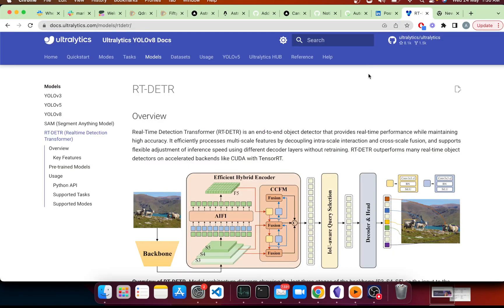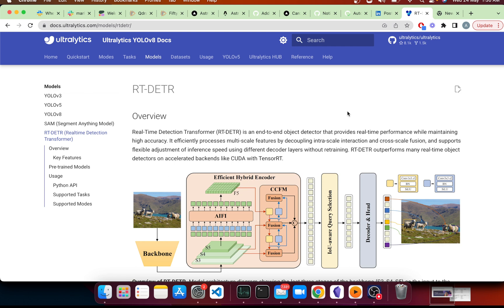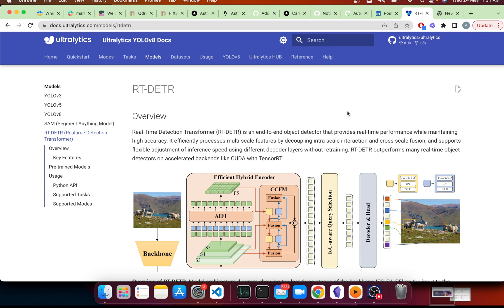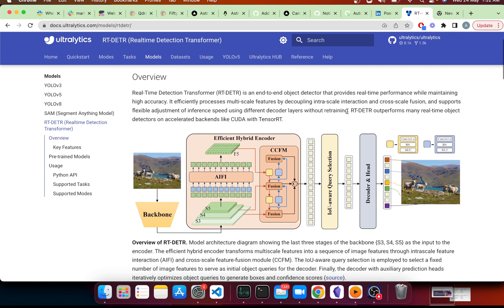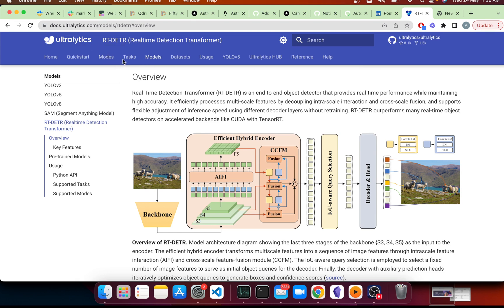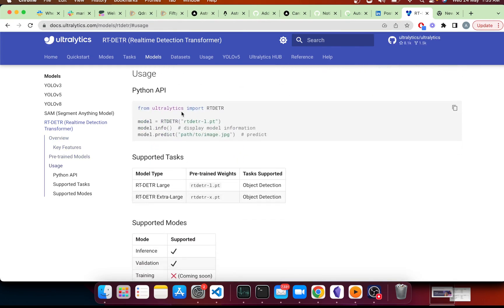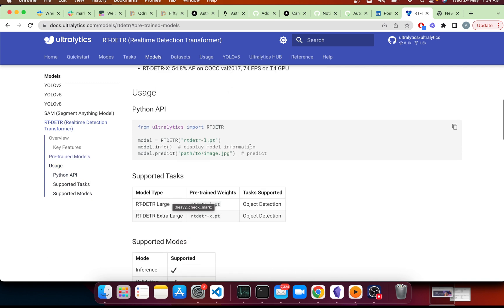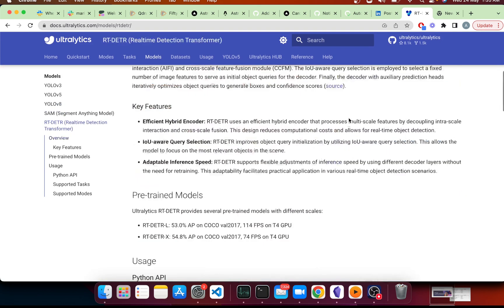RTDETR: Vision transformers are now real-time! Transformer based object detector comparable to YOLO?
RTDERT a new model came out of baidu research lab. It claims to have real-time performance like YOLO. So we had to build an integration to test it and the results were impressive.